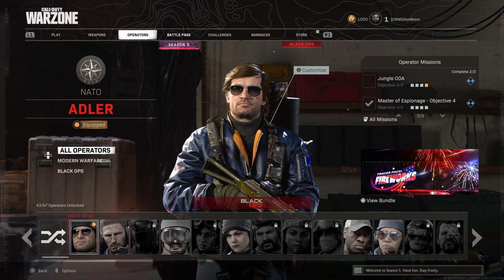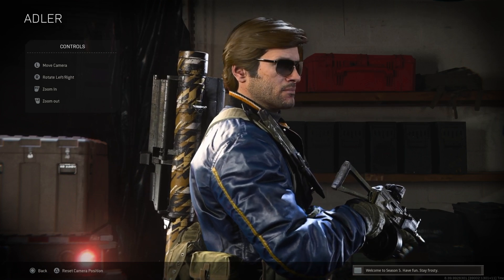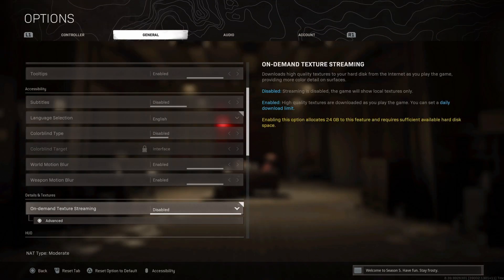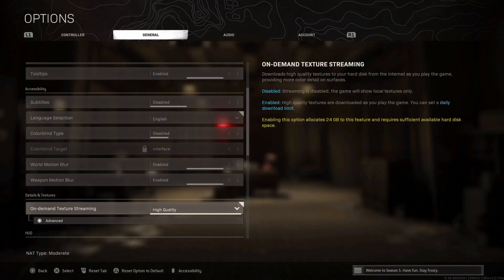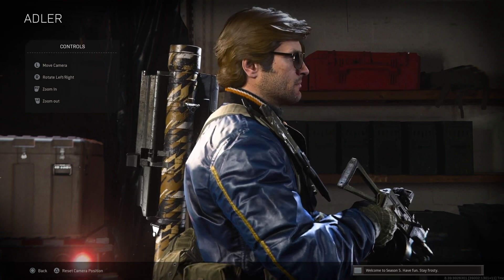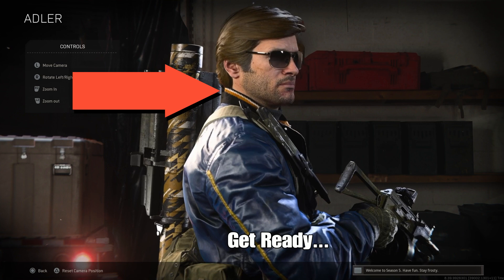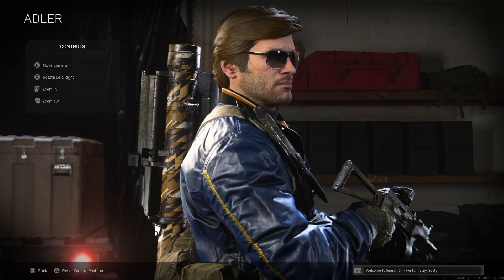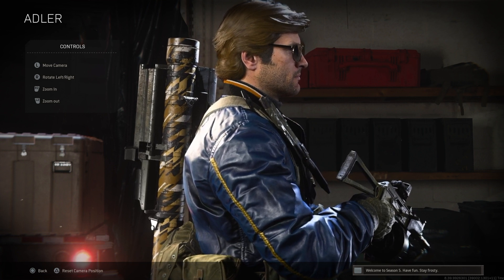Warzone Texture Packs are gone! Not Supported!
As the title says it's now clear that High Resolution Texture Packs are no longer supported in Call of Duty Warzone.

This means that even reinstalling them will not result in them working. In this quick video I demonstrate the speed of the new high resolution texture streaming option which replaces the texture packs.

It's not as slow as it was as it seems they have sped up the streaming option from when it was introduced...

But I feel the loss of the ability to install texture packs is a sad one and affects the performance of Warzone detrimentally.

RIP Warzone Texture Packs. Press F to pay respects!

00:00 Intro
00:15 Adler is back to being low resolution
00:35 How to enable texture streaming
00:57 How long does it take to come in?
01:51 You cannot reinstall texture packs
03:18 Sum up